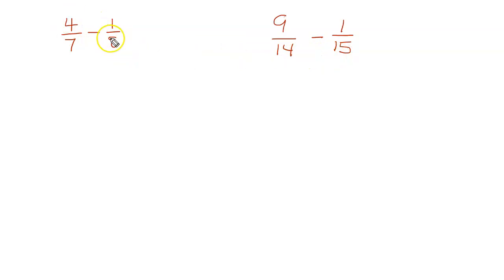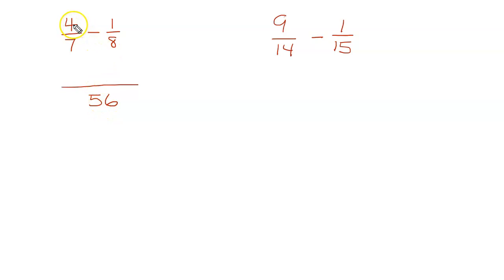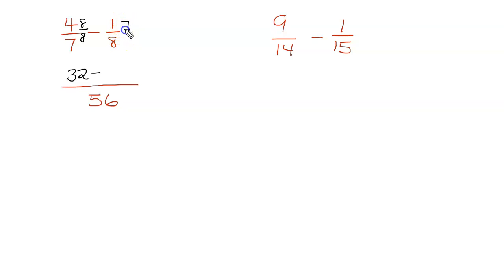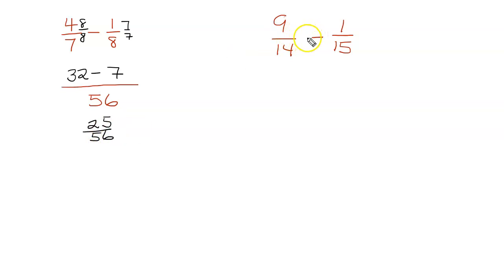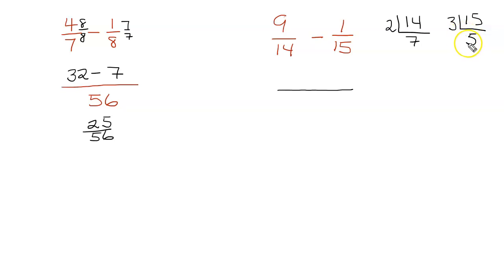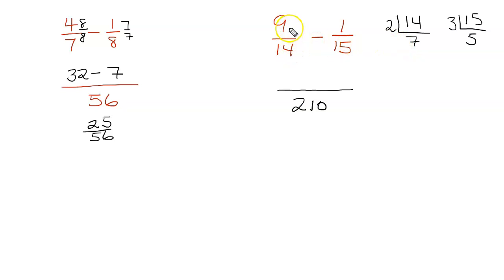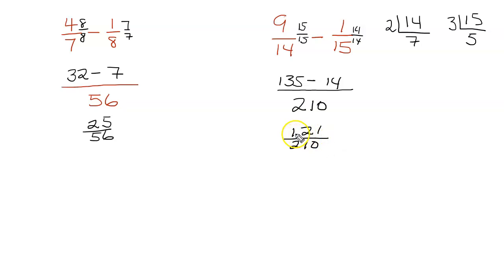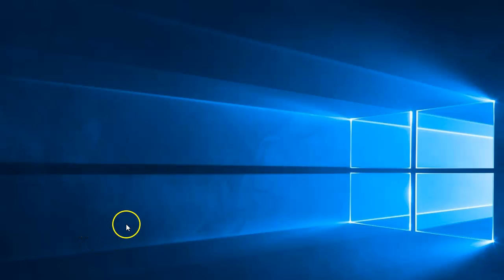Fractions Review for Test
How to find the lowest common denominator...